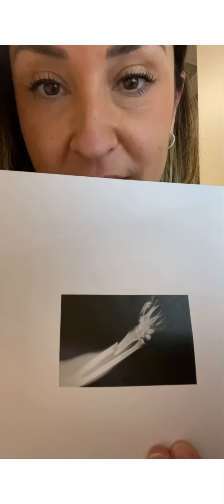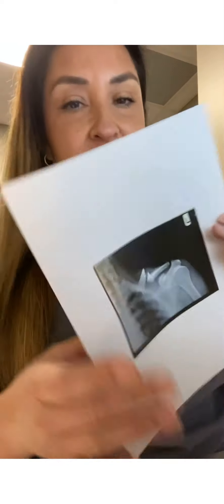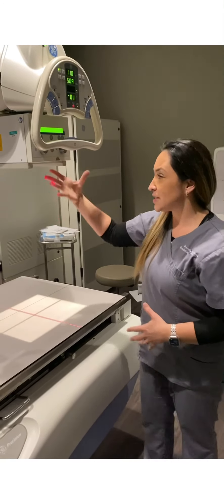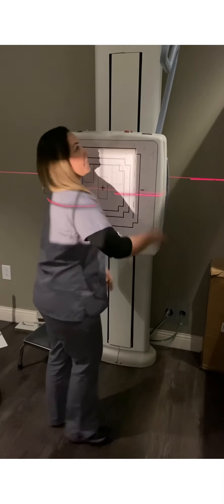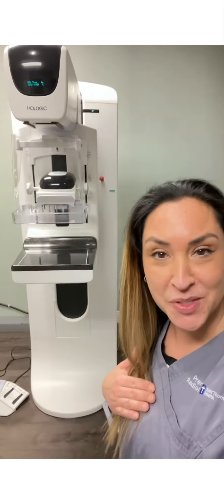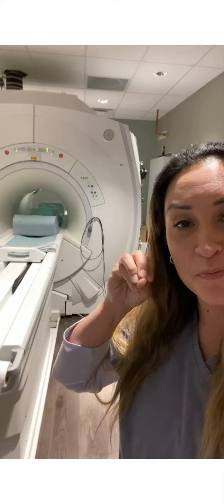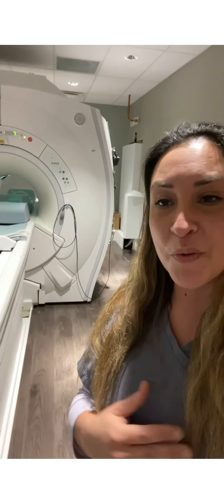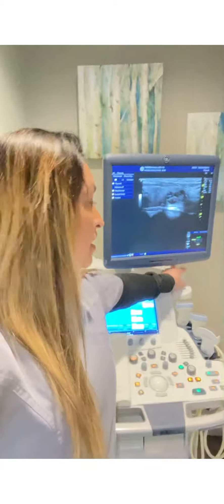Career Day Video for Samanthas school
In this video I explain my Career and share information on how to get into the field of Radiology!